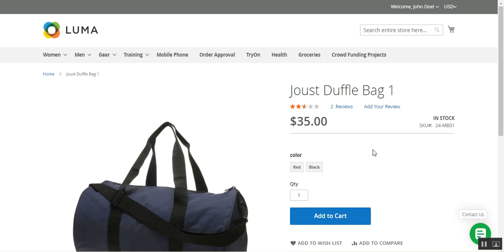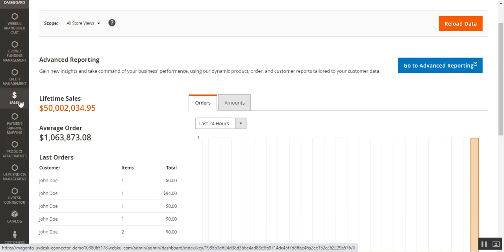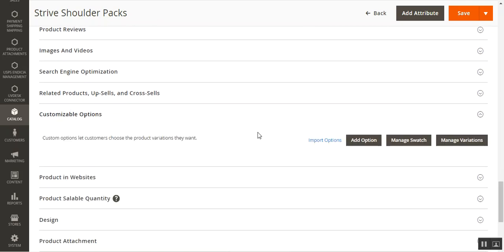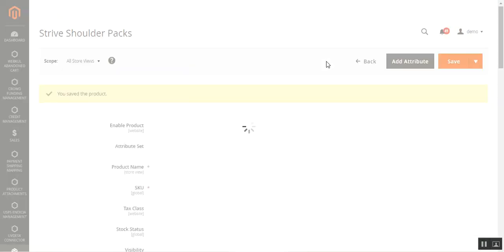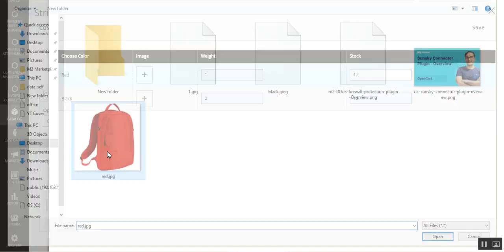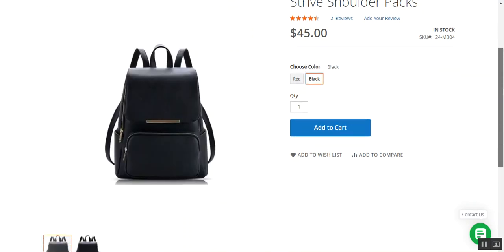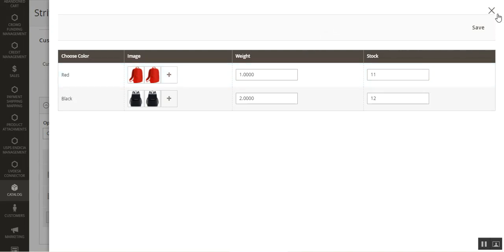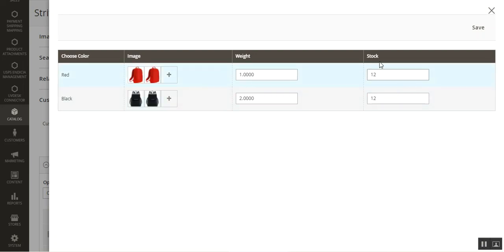Magento 2 Custom Option Stock & Images - Overview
Custom Option with Stock and Images for Magento 2: The plugin allows the admin to display the text swatches for custom options selection on the product page. The allowed product types for the variations are simple, virtual, configurable, bundle, and downloadable products.

The Stock and image module is applicable for the simple, virtual, configurable, bundle, and downloadable product types. For each custom option, the admin can manage inventory, weight, price and also upload multiple images. Every text swatch has multiple images according to the variations added. If the customer will select red color text swatch then the product image will also be of red color.

2. Raise a Ticket via our HelpDesk system